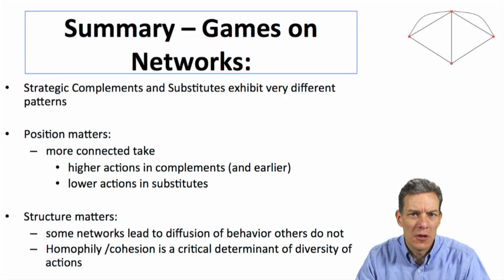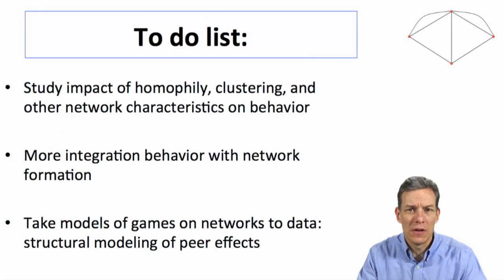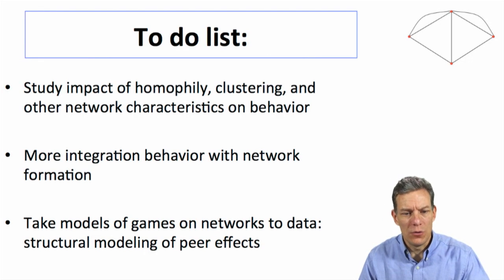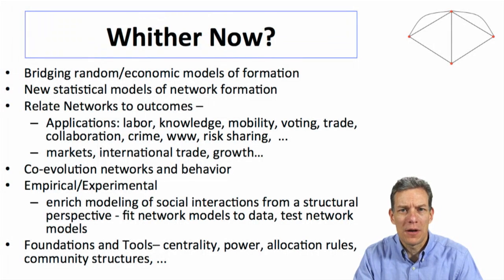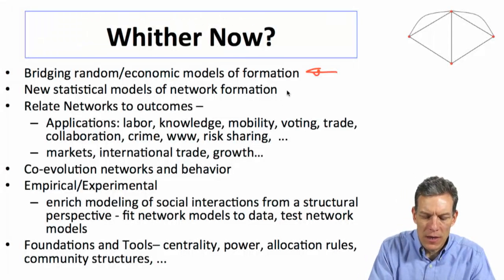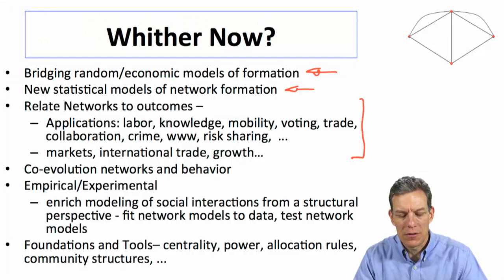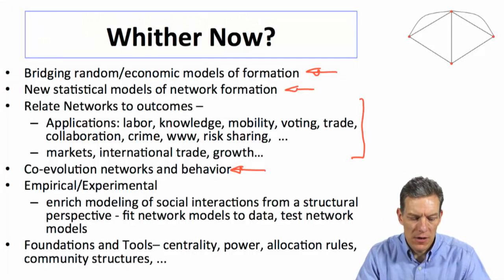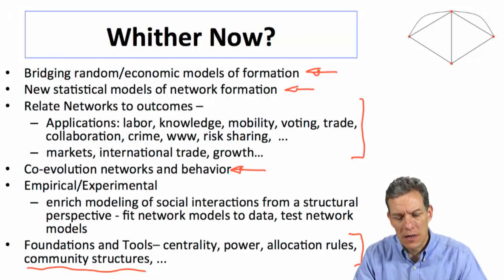Social and Economic Networks 7.9 Course Wrap-up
Course wrap-up